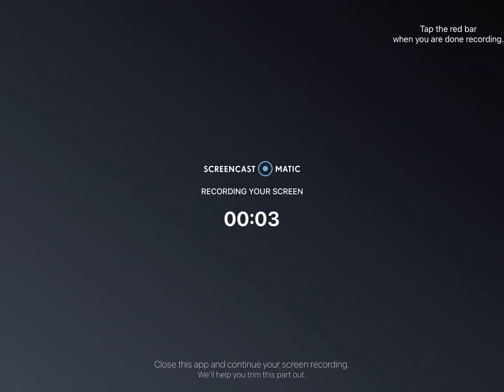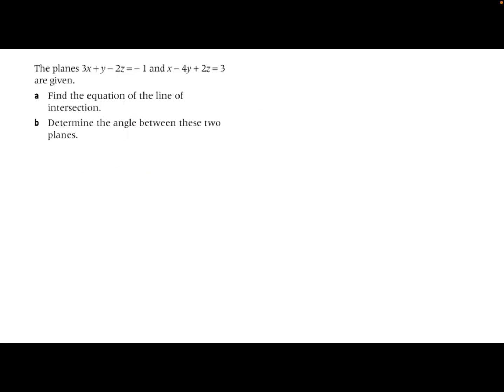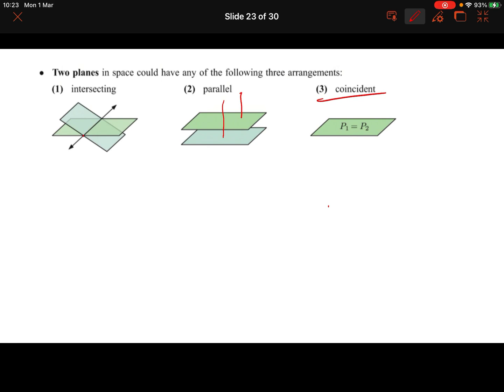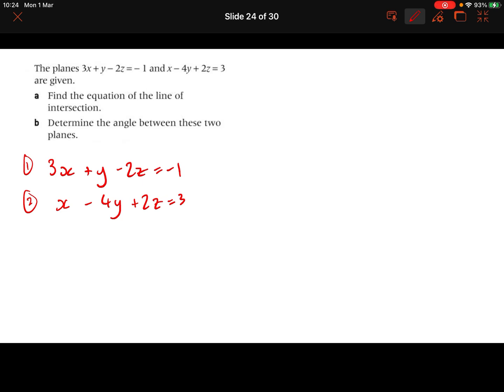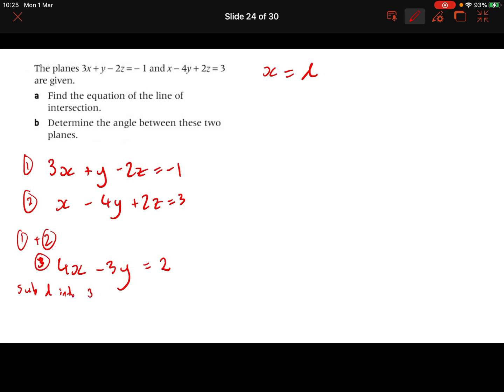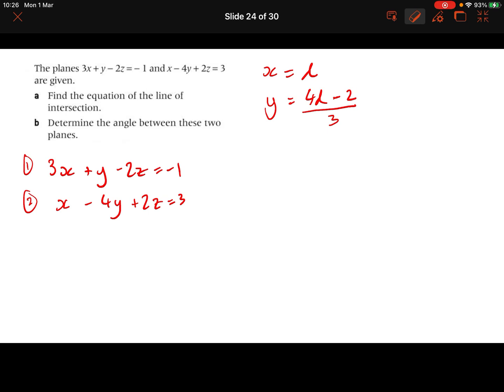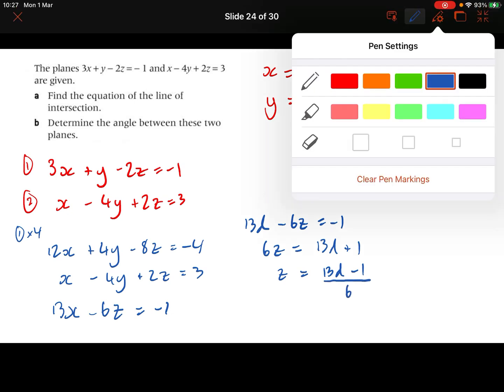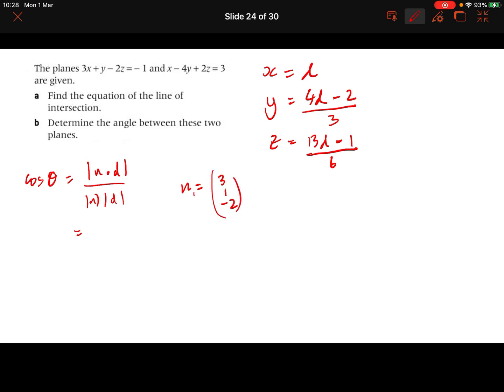Year 13 vector applications intro video part 3